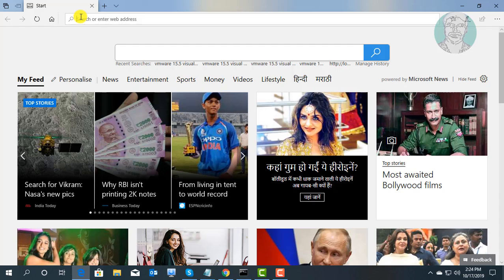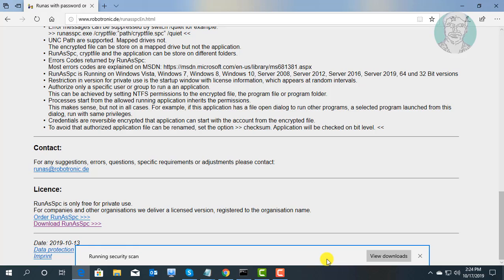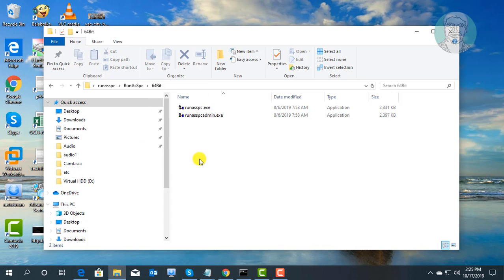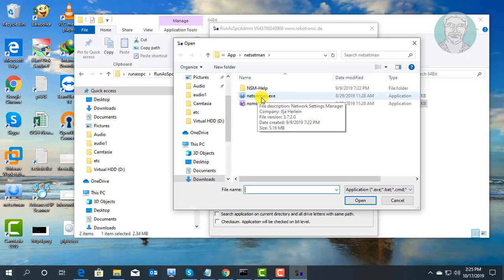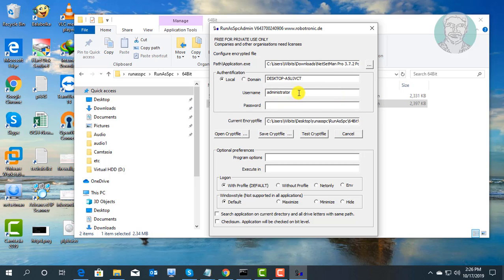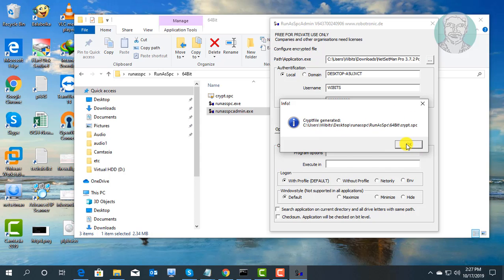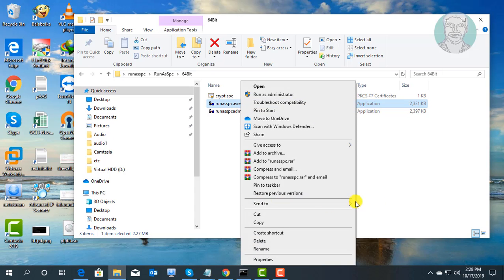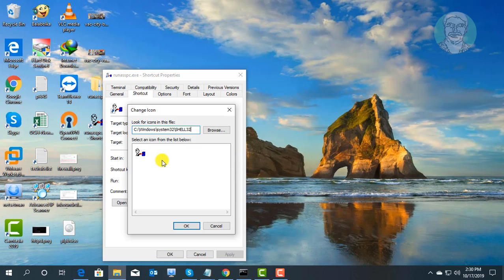How to Run a Application with Admin rights using RunasSPC [Tutorial]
This Tutorial helps to How to Run a Application with Admin rights using RunasSPC [Tutorial]

%SystemRoot%\System32\SHELL32.dll